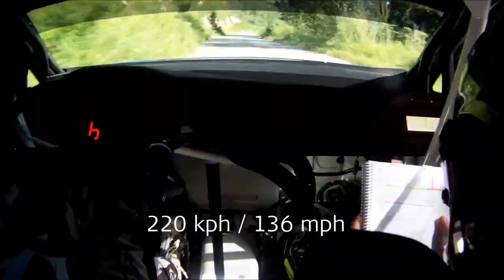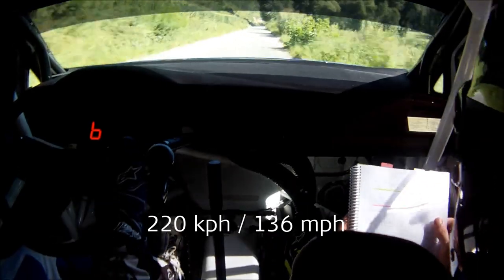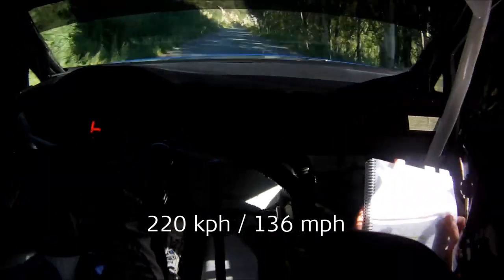Chris Atkinson hits 220 kph in Beijing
A short clip of Chris Atkinson as he hits 220 kph during stage 6 of the Beijing rally in the VW Golf SCRC before he has to brake . He went on to win the rally by a minute.